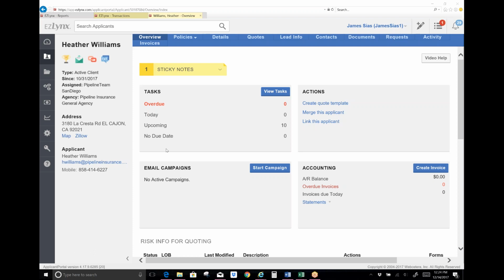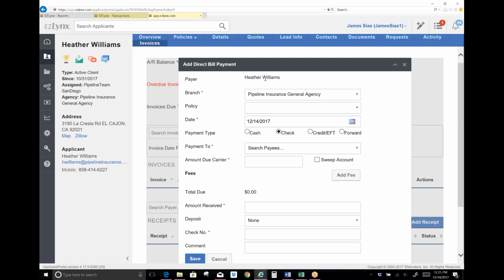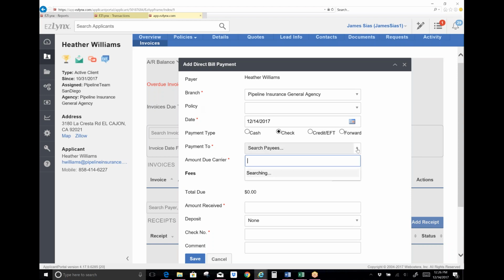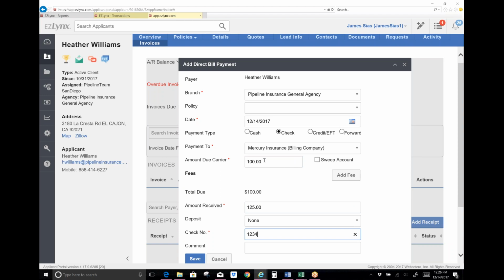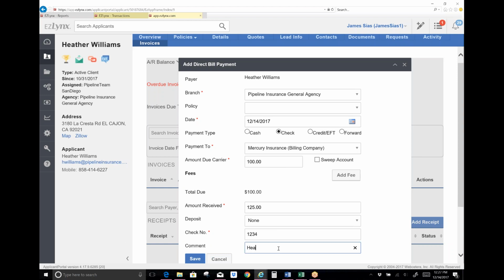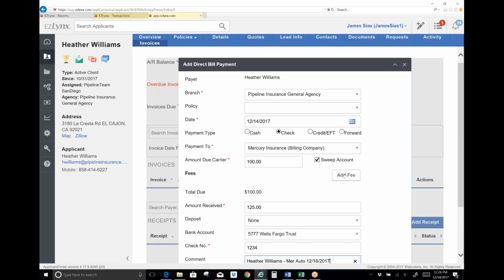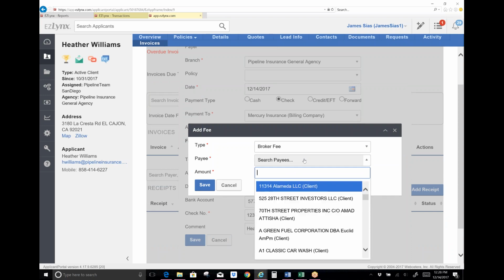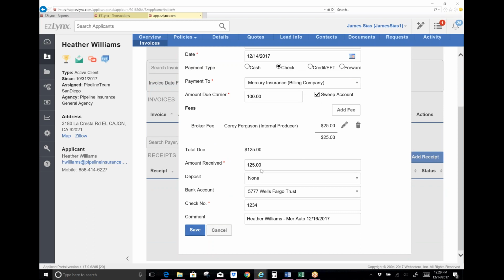EZLynx Trust & Sweep Training 2/3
Premium into Trust with Broker Fee